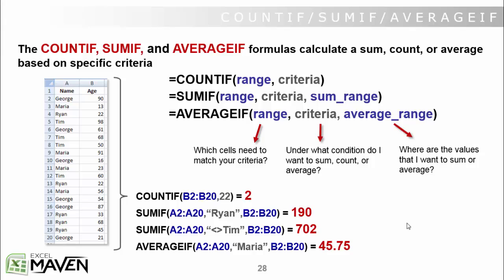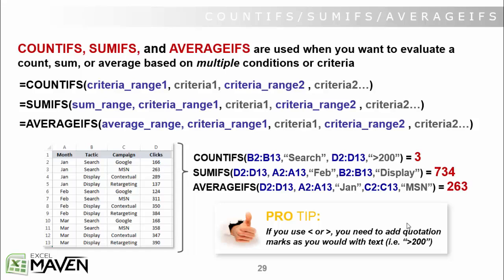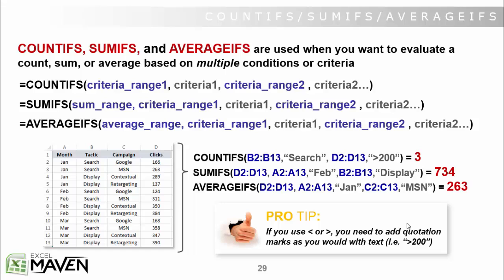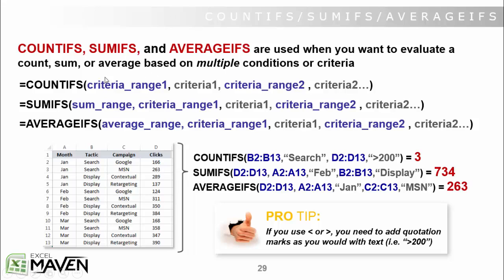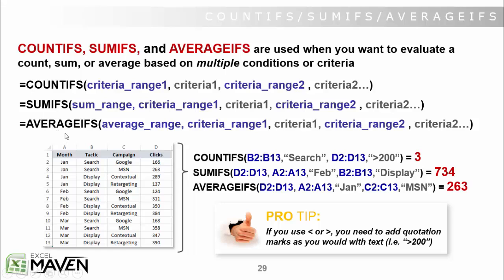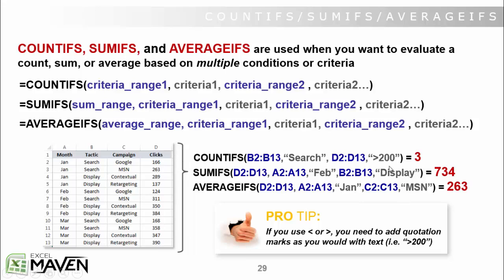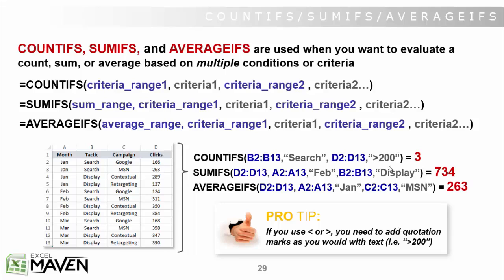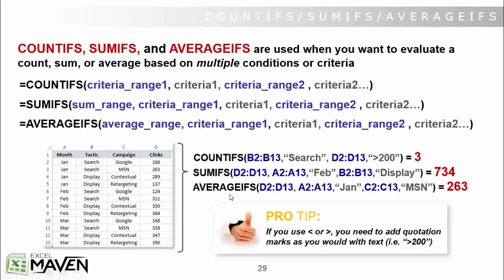Microsoft excel [027-countifs sumifs averageifs]